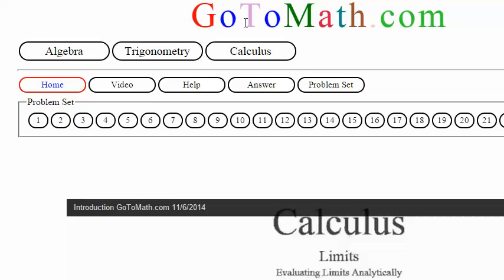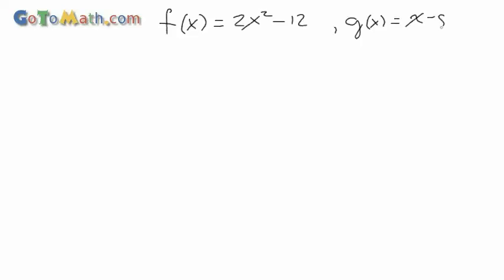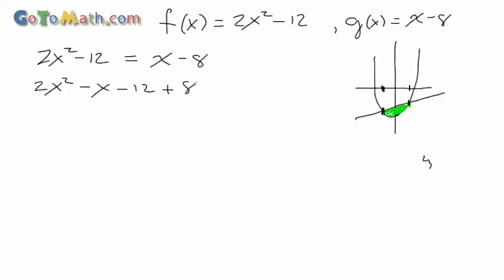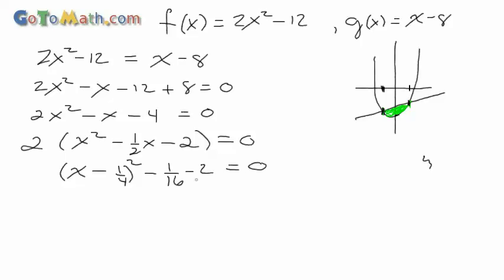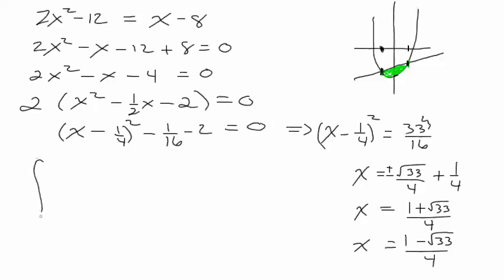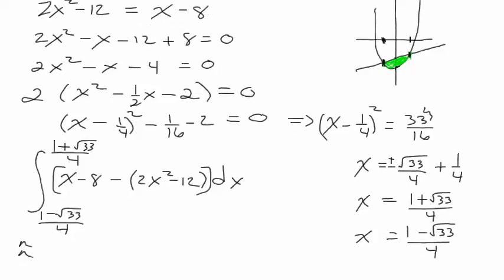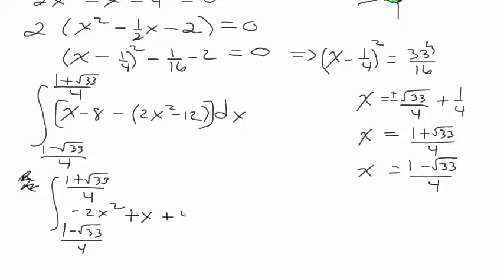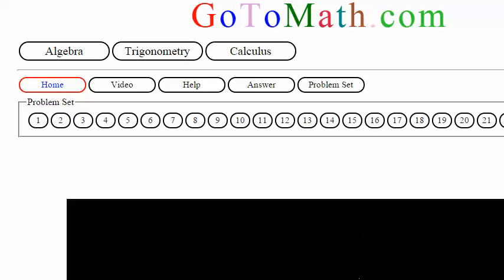Calculus 1 Finding Area between curves b5p2